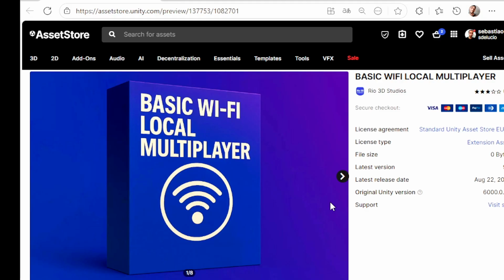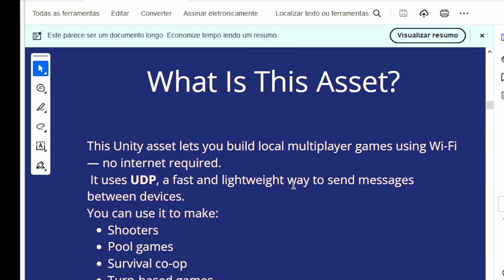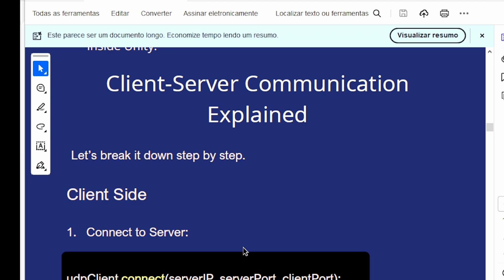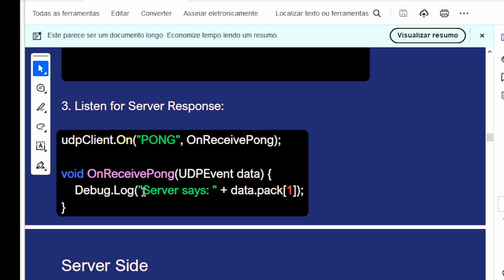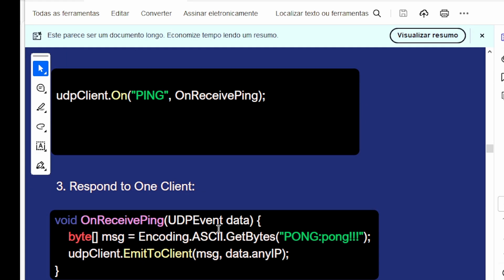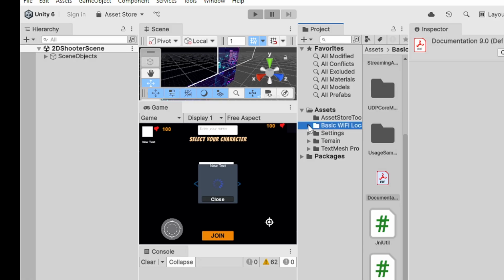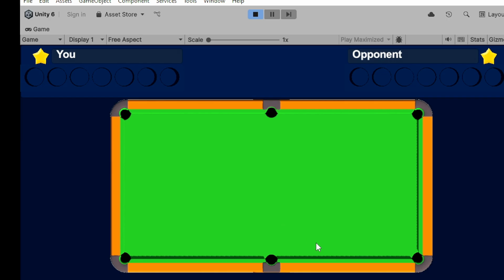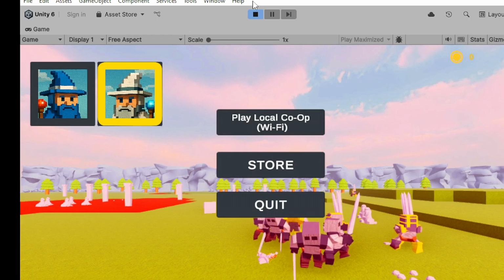Unity 6 – How to make Wi-Fi Local Multiplayer (Android, iOS & PC)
Learn how to implement **Wi-Fi Local Multiplayer** in your Unity 6 games for **Android, iOS, and PC**! In this video, we showcase the "Basic Wi-Fi Local Multiplayer" asset and walk through how to set up seamless local co-op gameplay across multiple platforms.

Whether you're building a mobile shooter, a fantasy co-op adventure, or a casual party game, this tutorial will help you get started with local networking using Unity's latest features.

🔧 What you'll learn:
- Setting up local multiplayer with Wi-Fi
- Cross-platform compatibility (Android, iOS, PC)
- Unity 6 integration tips
- Asset overview and demo